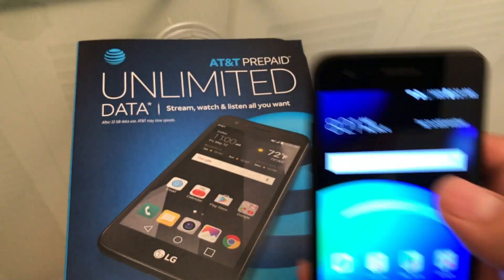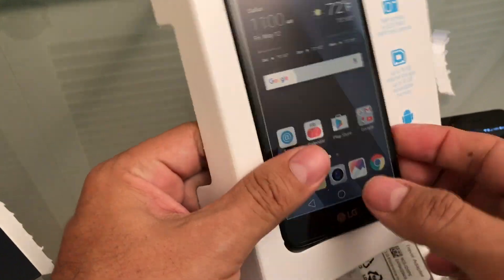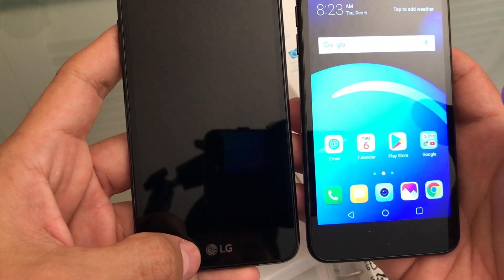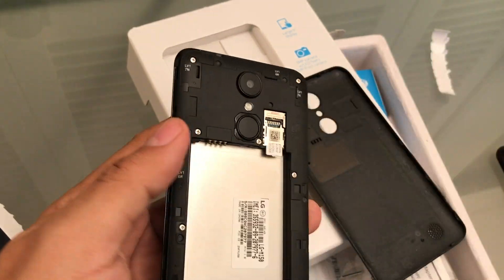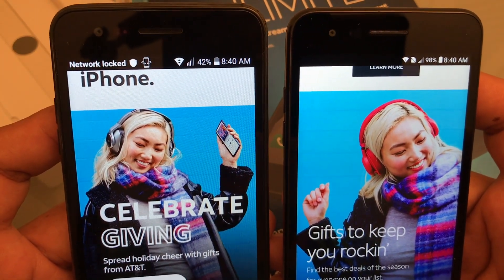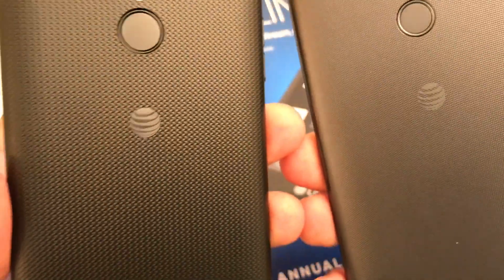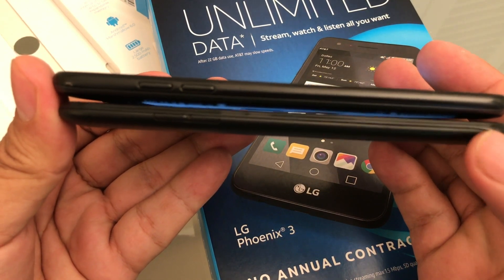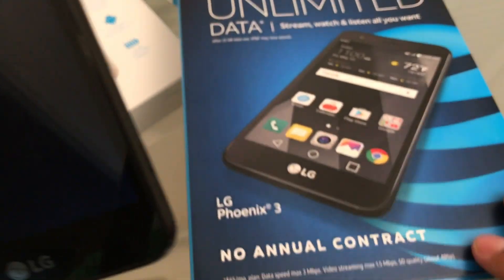AT&T LG Phoenix 3 M150 vs LG Phoenix 4 X210APM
AT&T LG Phoenix 3 vs LG Phoenix 4 what are the main differences?

Here are the main differences between the LG Phoenix 3 M150 vs LG Phoenix 4 X210APM:

Snapdragon 210 8909 vs Snapdragon 425 MSM8917
Adreno 304 vs Adreno 308 GPU
1.5GB vs 2GB RAM
Android 6 Marshmallow vs Android (7.1 Nougat)
480x854 pixels vs 720x1280 pixels
196 ppi vs 294 ppi
TFT vs IPS LCD
5MP vs 8MP Main camera
720 HD vs 1080 HD video recording